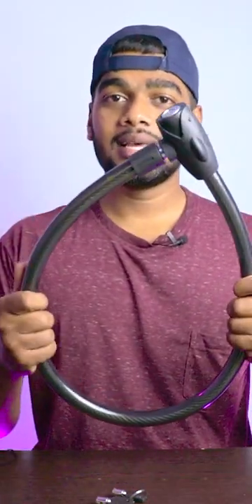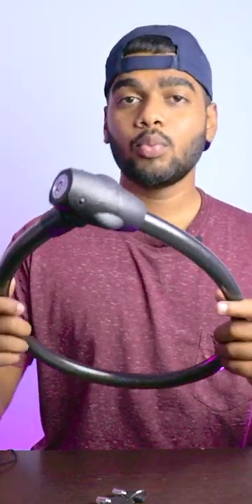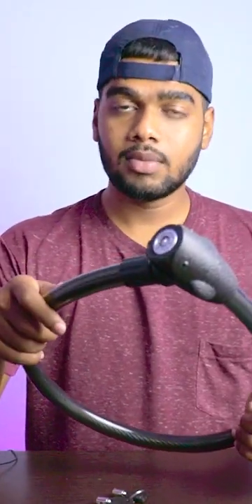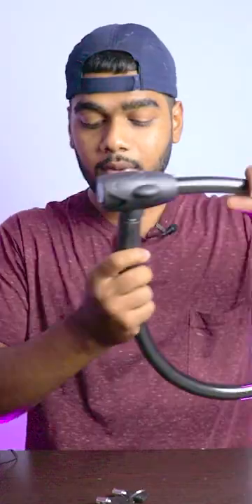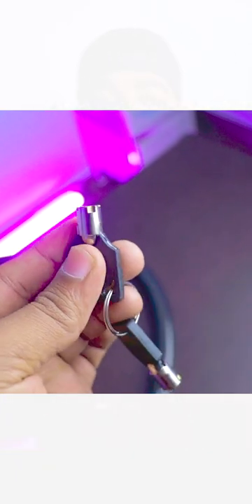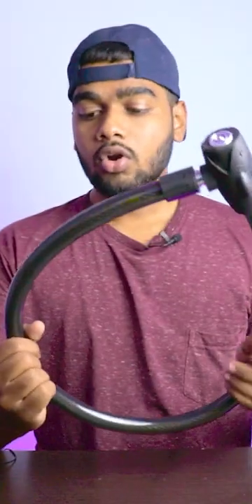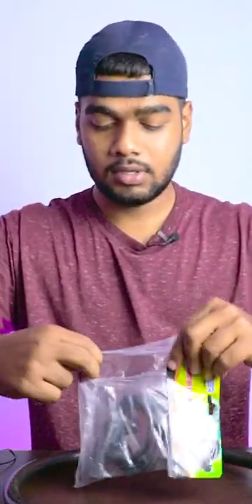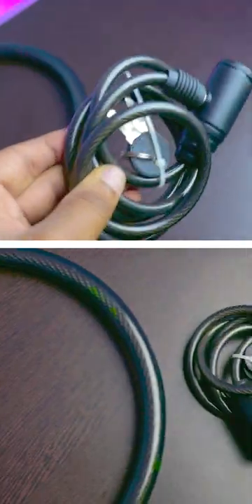Bikes & Helmets Lock for Safety🔐🔑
Helmet & Bike Lock🔐🔑
Here's the safety lock for your bike helmets and for bike. The brand is all extreme & price is 499 Indian rupees.
The overall build quality of this product is amazing. I compared with normal bicycle lock for your reference.

You can refer or buy this product from this (variety of locks)
Exact Model;
Infringement.
2 keys provided: Features 2 wear-resistant and non-reversible keys for easy use, a cover to slide up for the keyhole against dirt and corrosion
Long-lasting cable: 3 feet/ 1m long with flexibility, made of heavy duty and braided steel with protective PVC coating, strong cut resistance, and scratch proof to secure the bikes
Versatile use: Simple and portable to use, great for bicycles, scooters, sports equipment, gates, or other valuables against theft
FREE LOCK HOLDER: a plastic lock holder to universally mount on the seat post of any bike makes this lock easy to transport, and the self-coiling cable is convenient for storage.
Fit for bicycle, ski, scooter.
Country of Origin: India Like the music? Find my playlist with the music I've used here: